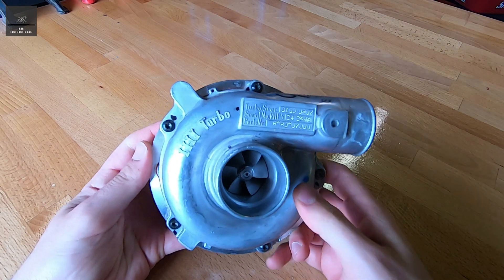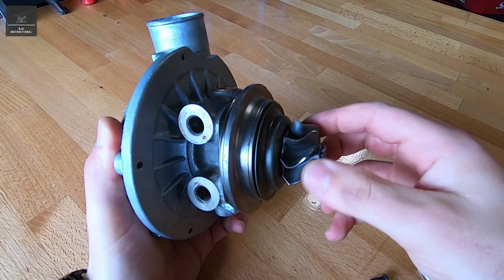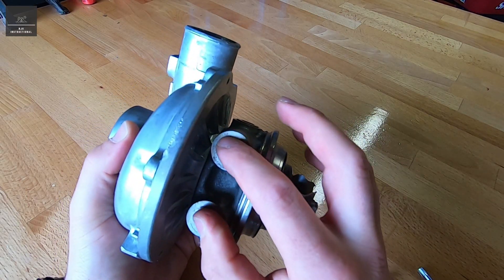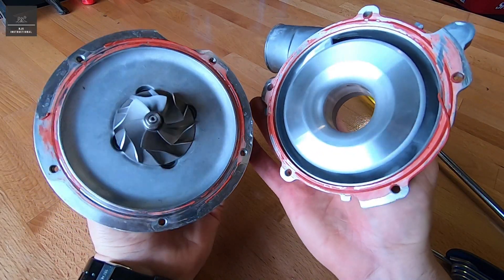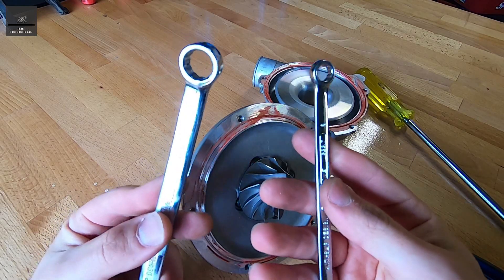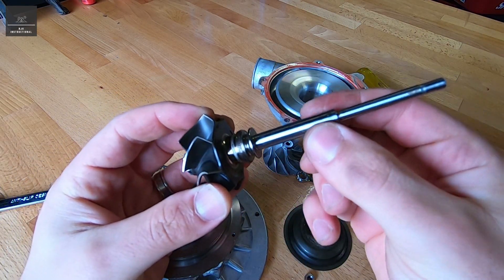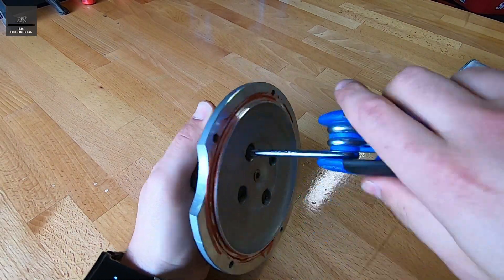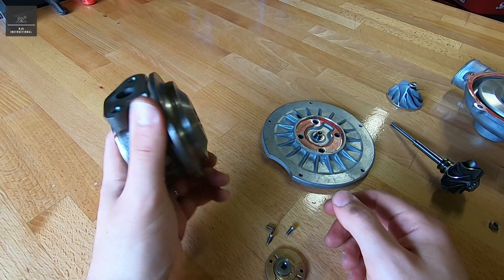What's Inside a Turbocharger and How Does It Work?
Have you ever wondered how a turbocharger works and what's inside?

In this video we look at the internal components of a turbocharger and how they work to increase the performance of a internal combustion engine.